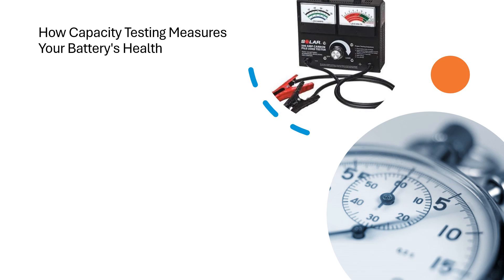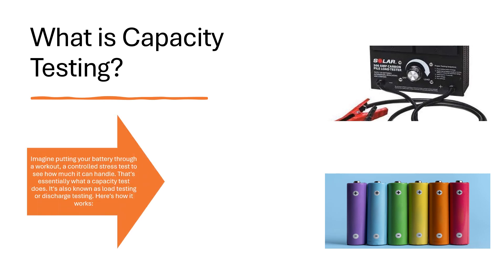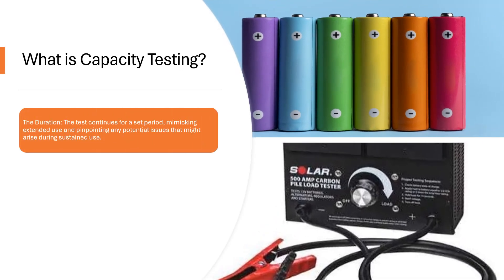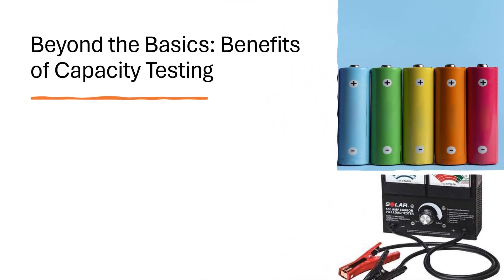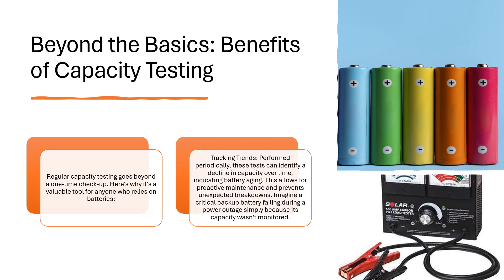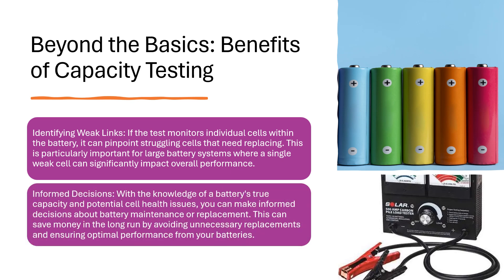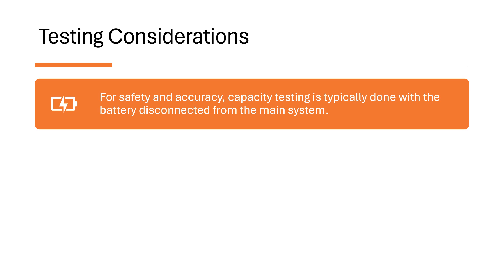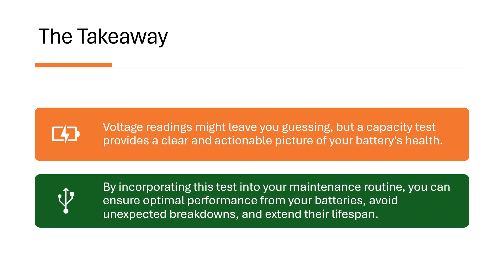How Capacity Testing Measures Your Battery's Health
For many of us, understanding battery capacity feels like deciphering a secret code.
Numbers and readings are thrown around, but do they truly translate into how long our battery will last? The answer is a resounding no.
There's only one reliable way to gauge a battery's health: a capacity test.
What is Capacity Testing?
Imagine putting your battery through a workout, a controlled stress test to see how much it can handle. That's essentially what a capacity test does. It's also known as load testing or discharge testing. Here's how it works:
The Load: A simulated drain is placed on the battery, measured in amperes (amps) or watts. This mimics real-world usage, giving you a practical understanding of how long the battery will last under similar demands.
The Duration: The test continues for a set period, mimicking extended use and pinpointing any potential issues that might arise during sustained use.
The Finish Line: The discharge stops when the battery reaches a specific voltage, while considering its starting temperature. This ensures the test is conducted within safe parameters and provides valuable insights into the battery's health at different temperature ranges.
By monitoring these factors, the test unveils the battery's actual capacity. It also allows you to compare this result to the battery's rated capacity, giving a clear picture of how much performance has degraded over time.
Beyond the Basics: Benefits of Capacity Testing
Regular capacity testing goes beyond a one-time check-up. Here's why it's a valuable tool for anyone who relies on batteries:
Tracking Trends: Performed periodically, these tests can identify a decline in capacity over time, indicating battery aging. This allows for proactive maintenance and prevents unexpected breakdowns. Imagine a critical backup battery failing during a power outage simply because its capacity wasn't monitored.
Identifying Weak Links: If the test monitors individual cells within the battery, it can pinpoint struggling cells that need replacing. This is particularly important for large battery systems where a single weak cell can significantly impact overall performance.
Informed Decisions: With the knowledge of a battery's true capacity and potential cell health issues, you can make informed decisions about battery maintenance or replacement. This can save money in the long run by avoiding unnecessary replacements and ensuring optimal performance from your batteries.
Testing Considerations
For safety and accuracy, capacity testing is typically done with the battery disconnected from the main system.
A temporary battery supplies power during the test and recharge cycle.
This ensures the safety of personnel and the integrity of the overall system while providing the necessary data for accurate assessment.
The Takeaway
Voltage readings might leave you guessing, but a capacity test provides a clear and actionable picture of your battery's health.
By incorporating this test into your maintenance routine, you can ensure optimal performance from your batteries, avoid unexpected breakdowns, and extend their lifespan.